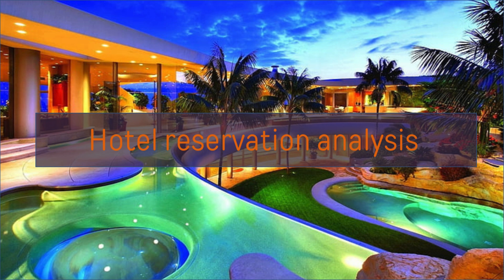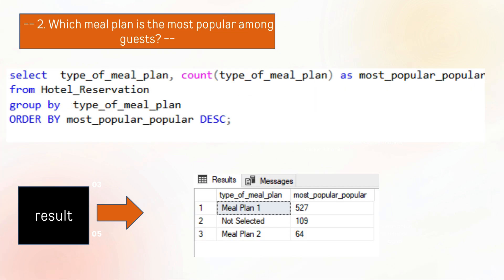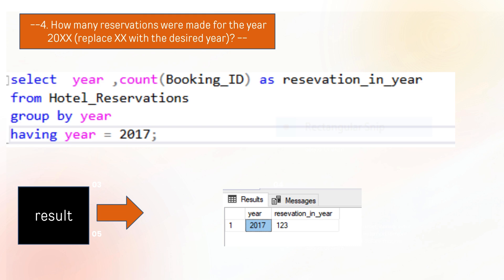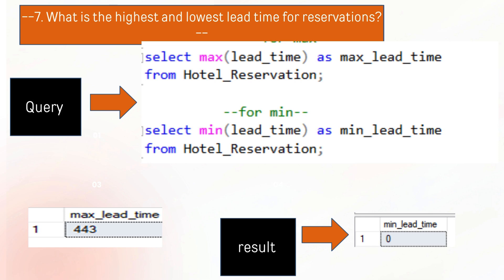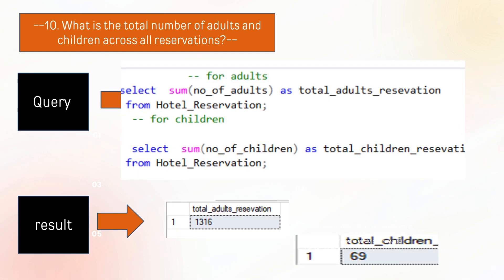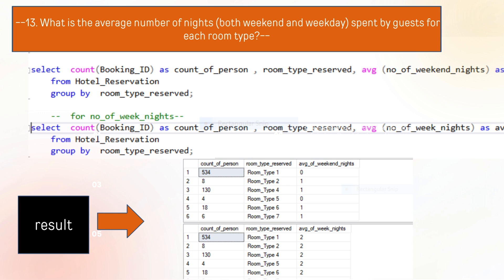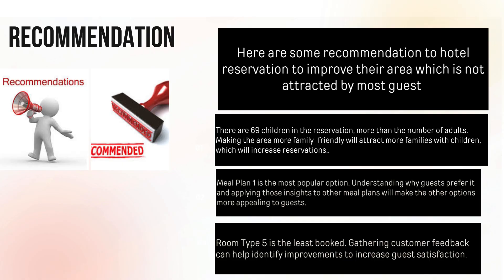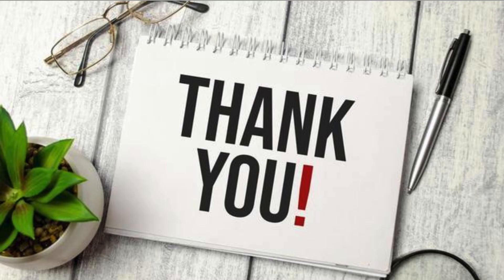Hotel Reservation Analysis with SQL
This reel was created by Wasaf Amna   for mentorness Internship.